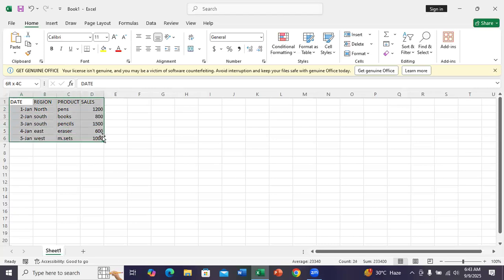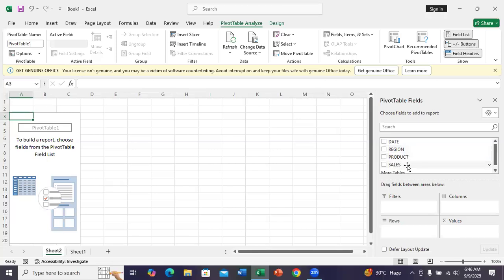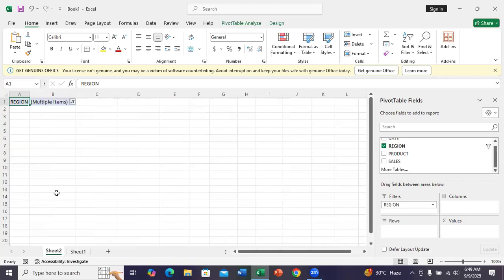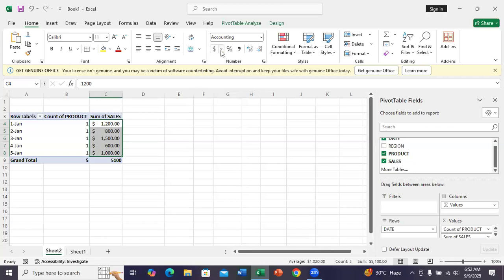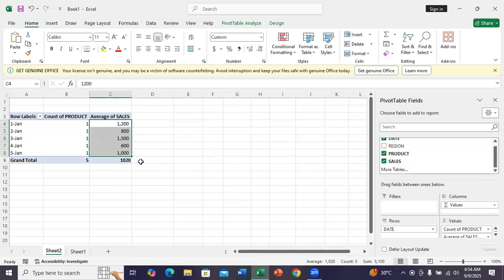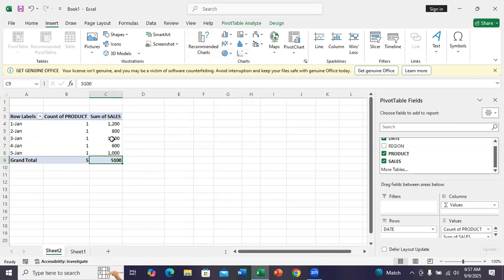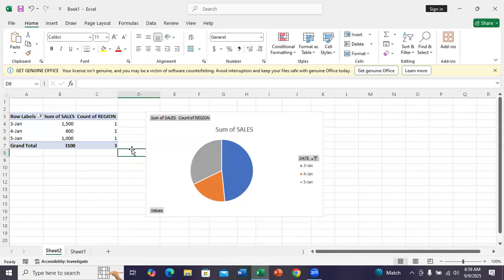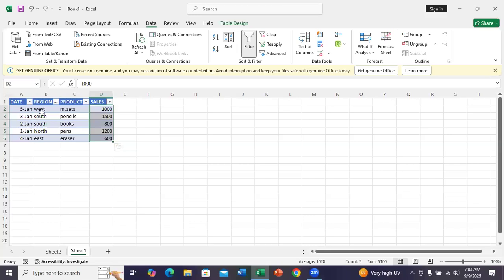ADVANCED EXCEL DATA ANALYSIS